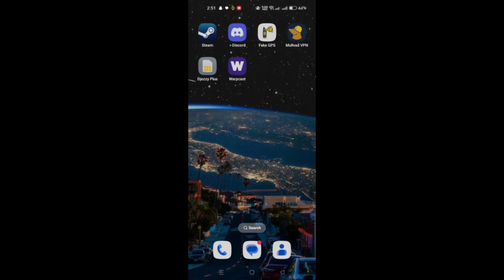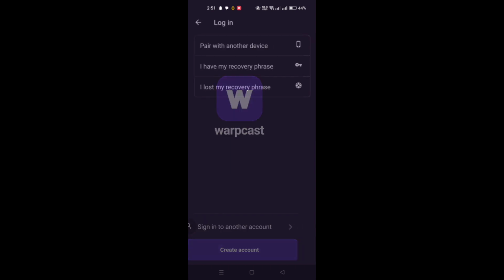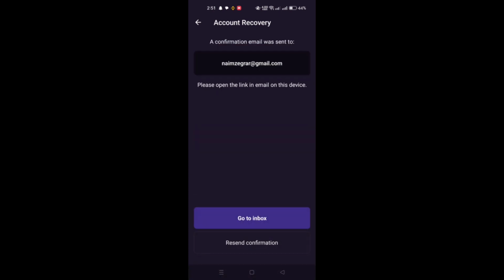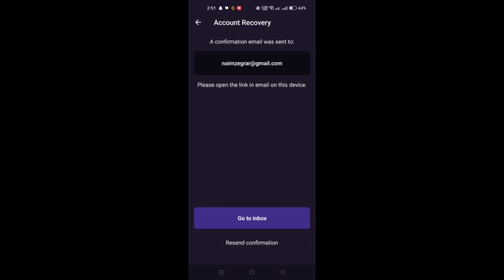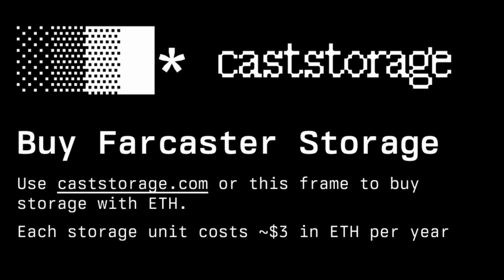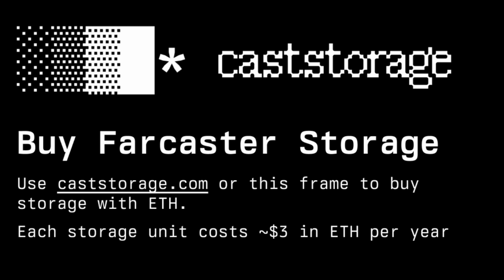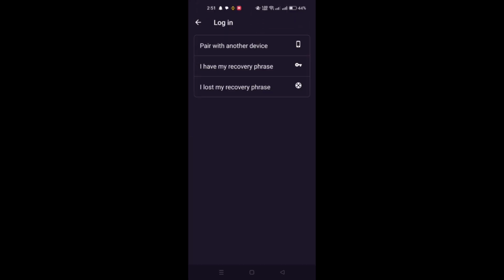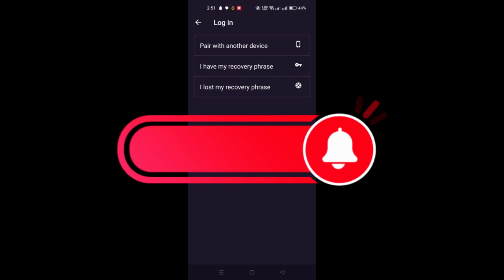How to Get More Storage on Farcaster❗(2024) (Tutorial)✅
🎥 In this video I'll show you How to increase Storage on Farcaster. The method is very simple and clearly described in the video. 🍳 Follow all of the steps &  How to buy Storage on Farcaster